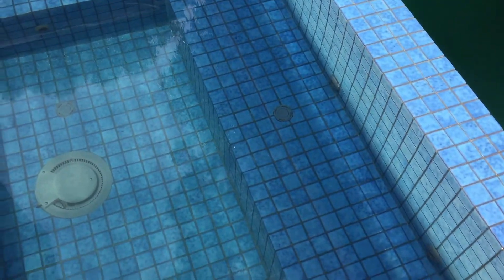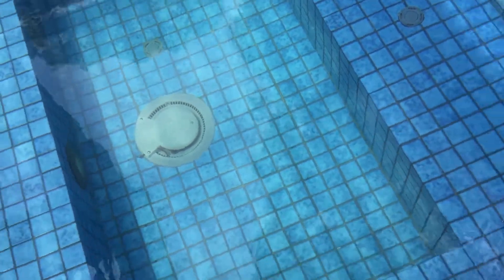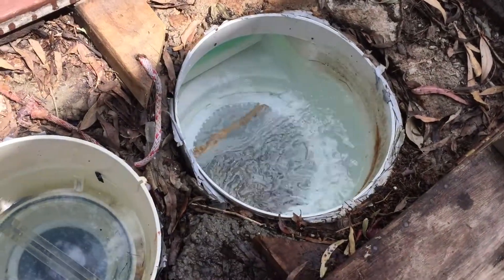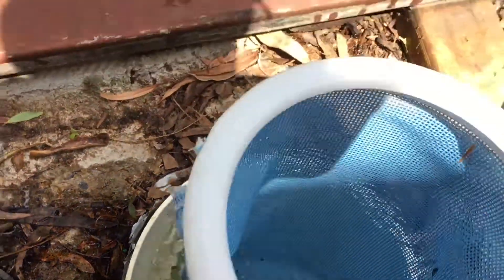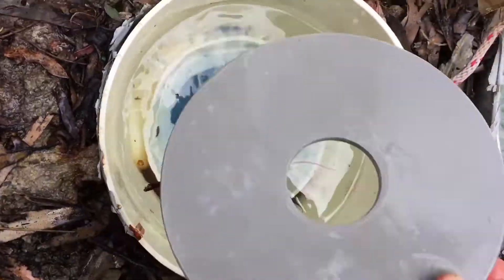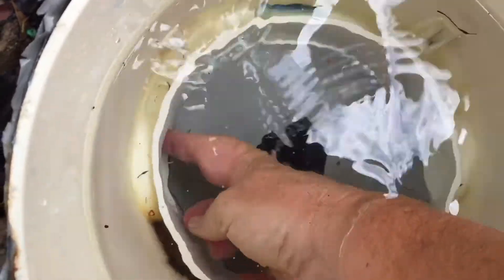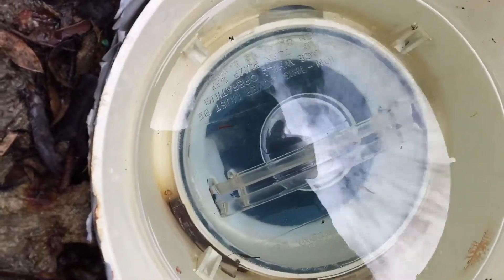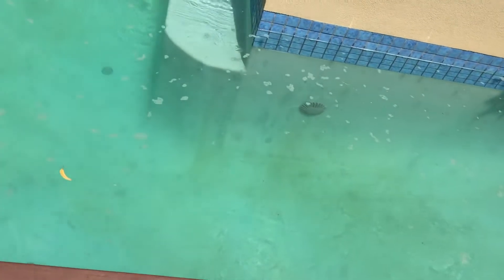How Jandy in floor cleaning works. Jet Vac system. Swimming Pools demystified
How Jandy in floor cleaning works. I show you the baskets and explain the water flow and explain the system of the Jandy in floor cleaning system. Swimming Pools demystified.

Zodiac Jandy 3-17-7 Stainless Head Removal Tool for Pool Cleaner
Zodiac Jandy replacement cleaner heads
Paramount Lid & Pressure Gauge
Paramount Gear Head
Paramount V band clamp
Paramount 3 port head
Paramount 6 port complete head